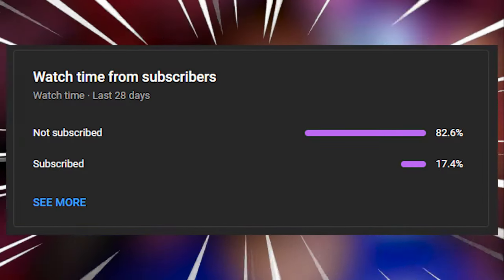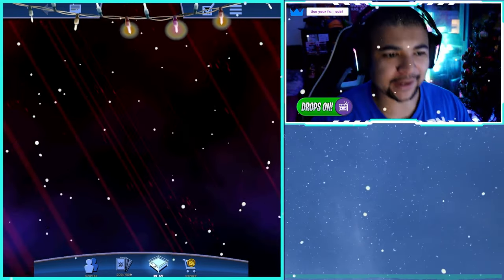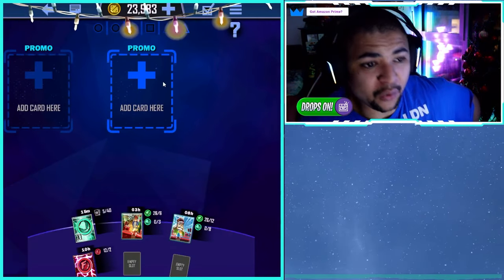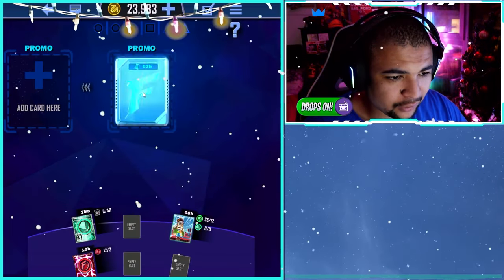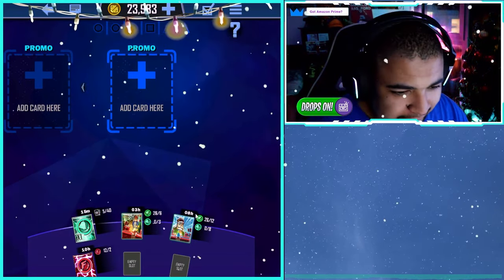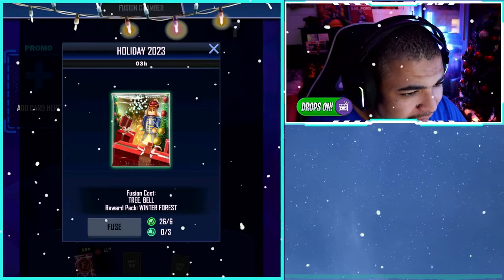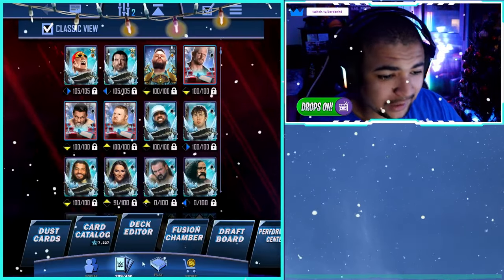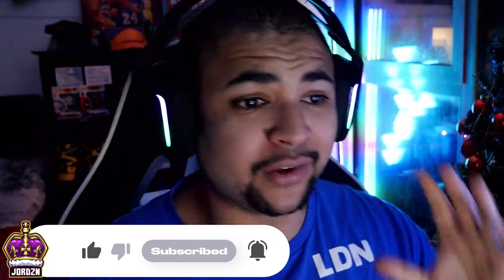HOW TO GET UNLIMITED NEW TUNDRA XMAS CARDS FOR FREE IN WWE SUPERCARD!